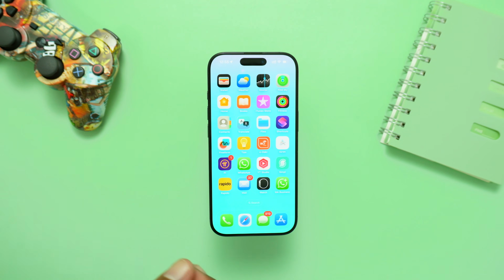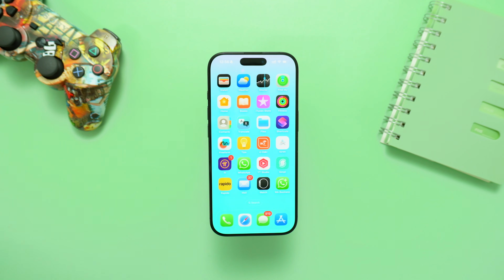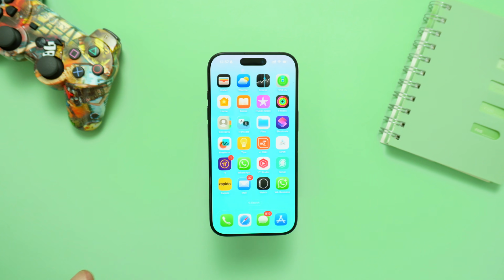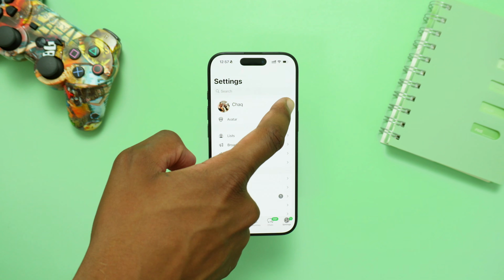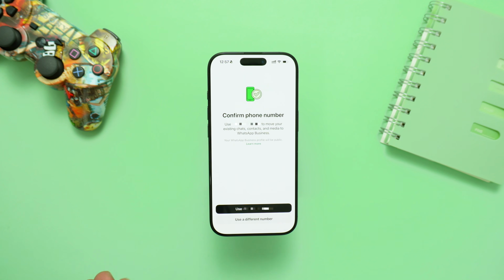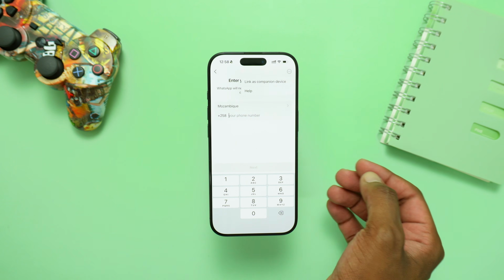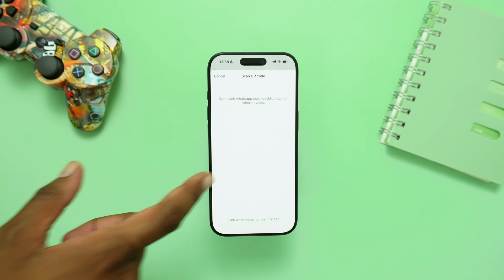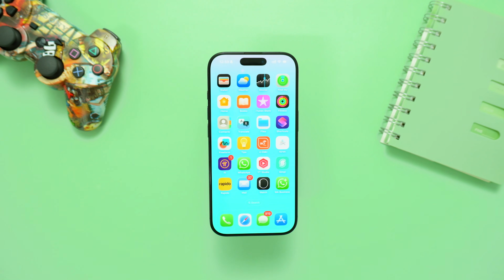How To Link Whatsapp To Another Device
Here's a tutorial on how to Link Whatsapp To Another Device And Sync Chats with multiple devices.